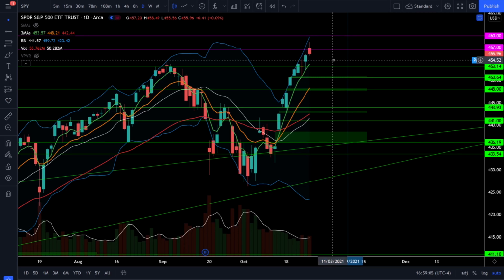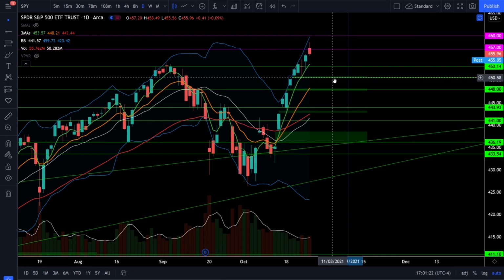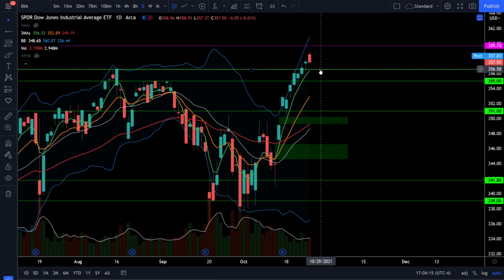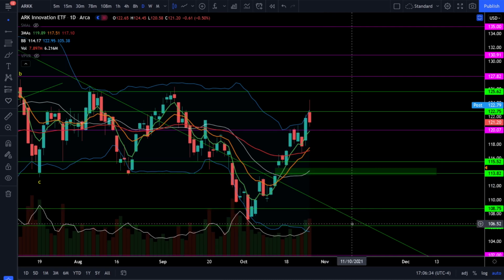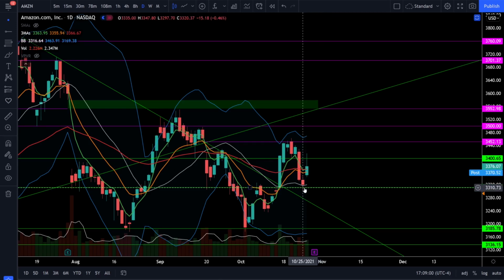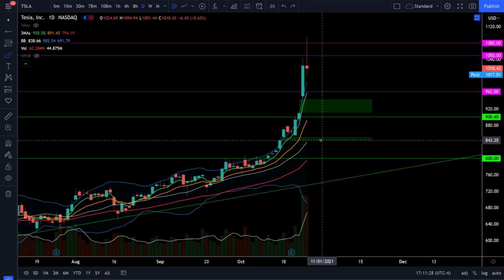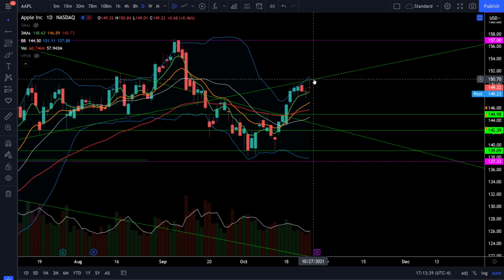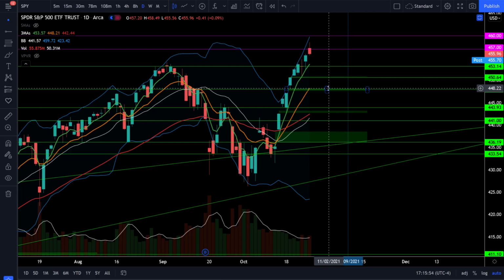CLIMBING HIGHER... SELL THE NEWS? (SPY, QQQ, DIA, IWM, ARKK, BTC)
Try my TQQQ Trade Alert Service (BANC Trade Alerts)

[0:00] Intro
[0:22] SP500/SPY
[2:52] Nasdaq100/QQQ
[4:04] Dow Jones/DIA
[4:39] Russell2000/IWM
[5:39] ARKK ETF
[6:20] VIX
[7:14] Bitcoin/BTC
[8:06] AMZN
[9:27] TSLA
[11:24] AAPL
[12:41] Sectors/XLF/XLI/XLV/XLE
[13:07] Summary

The stock market is climbing higher into earnings season, will we see a sell the news? It's always possible to get volatility during earnings season, so watch the critical support levels closely. We are likely due for a pullback soon, but may not see one until we see more upside or completely get through earnings season. Stay disciplined and patient, a buying opportunity is always right around the corner. Check out the analysis!

Checkout my daily technical analysis on SPY, QQQ, DIA, IWM, ARKK, AMZN, TSLA, AAPL, Bitcoin (BTC) and more!